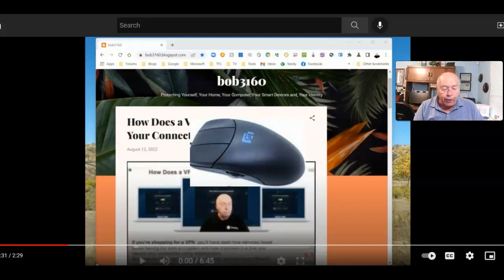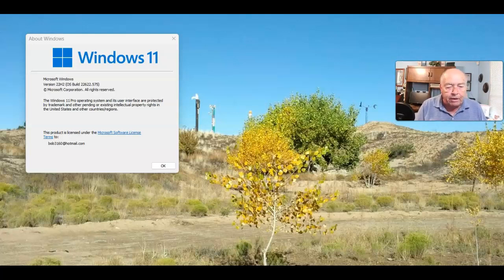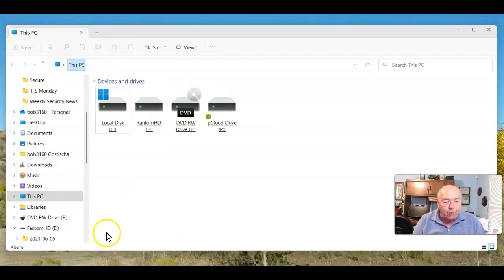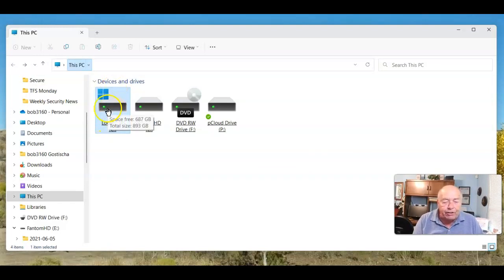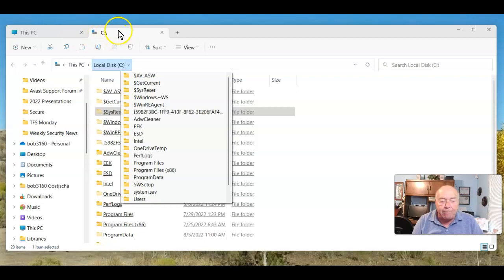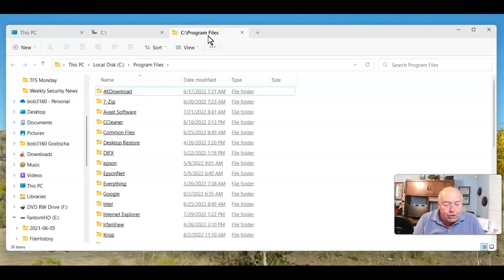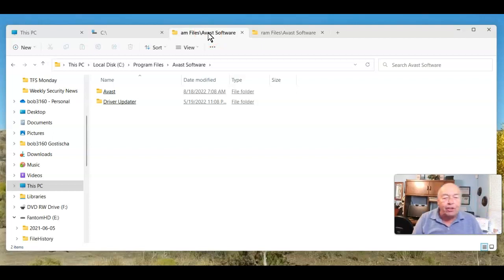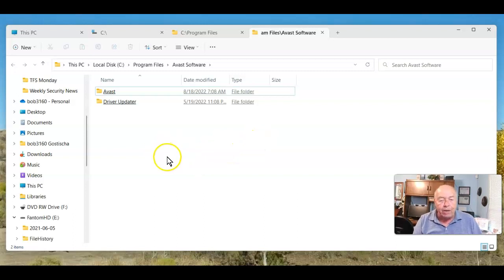Windows 11 v22H2 File Explorer and The Middle Mouse Button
I showed you the value of using the middle mouse button in your browser.
In this video we'll explore the use of the middle mouse button feature
when using File Explorer in Windows 11 v22H2.
(Hopefully being release by the end of September)